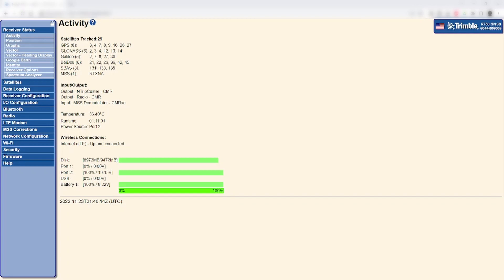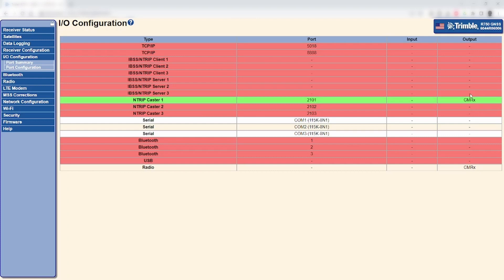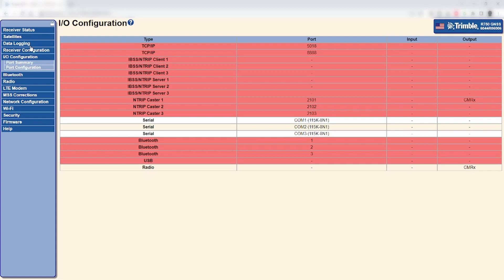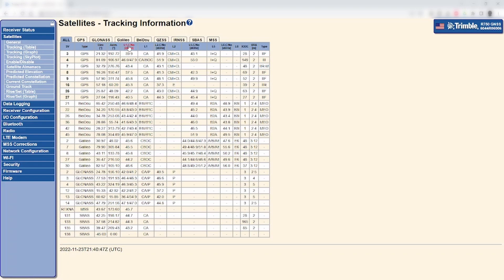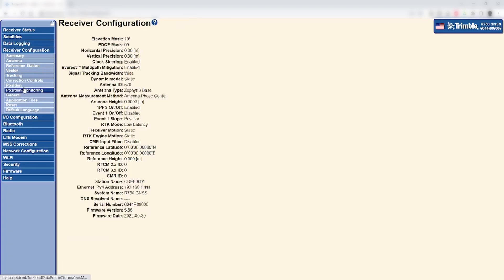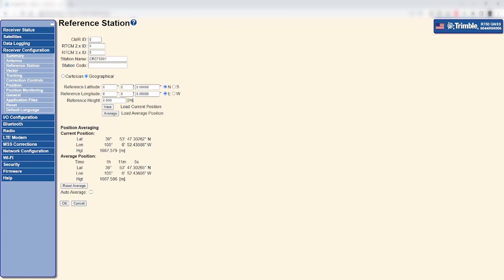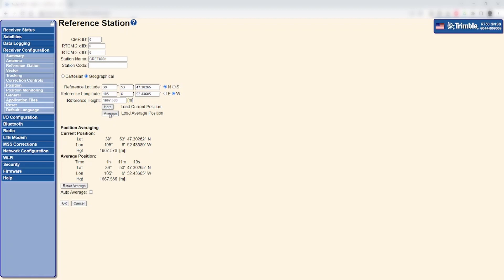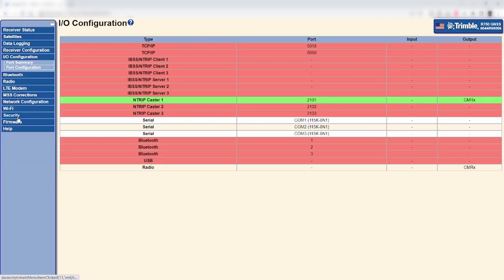Trimble Receivers: Troubleshooting Field Devices Unable to Receive Base Data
This video provides some troubleshooting steps with Trimble field devices that are unable to receive base data